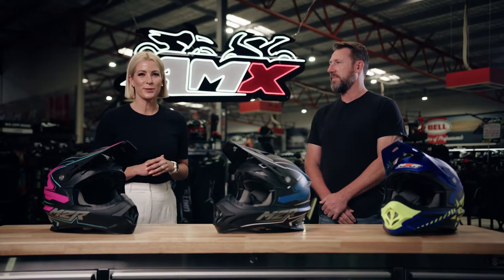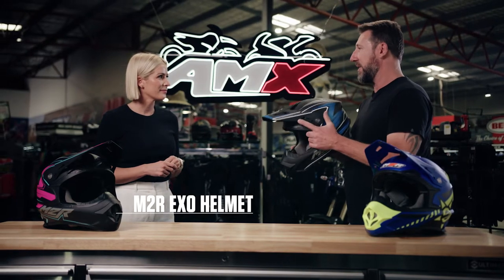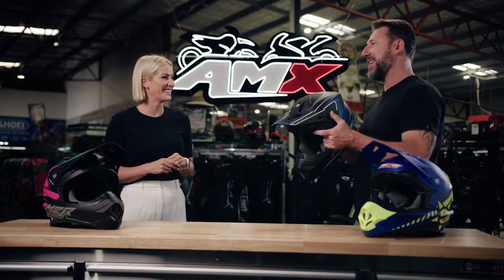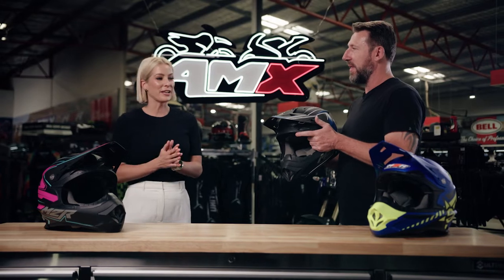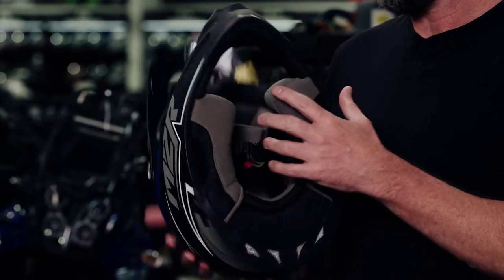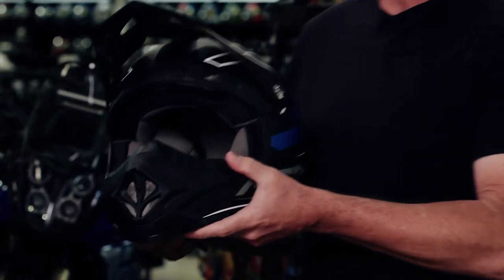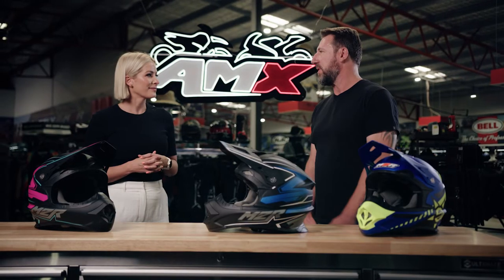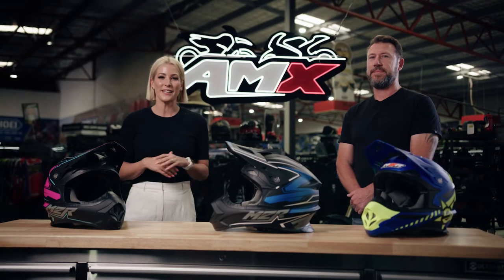M2R EXO Helmet Review - AMX Product Insights with Riana Crehan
The best-selling and high-quality EXO Helmet is the perfect helmet for any rider on a budget looking for good value gear to take on the trails or the racetrack. Safety features of this helmet include a 4 piece, dual-density EPS liner which provides fantastic impact absorption, and lightweight injection moulded ABS shell. Airflow is no issue with the multi-port channelled ventilation system and Hi-flow chin ventilation system. It doesn't stop there though, the EXO Helmet offers a removable interior liner which can be easily cleaned, the interior is pre-curved for better comfort and a PU padded chin bar gives extra impact protection. Talk about value!